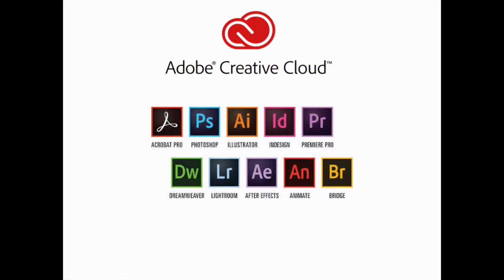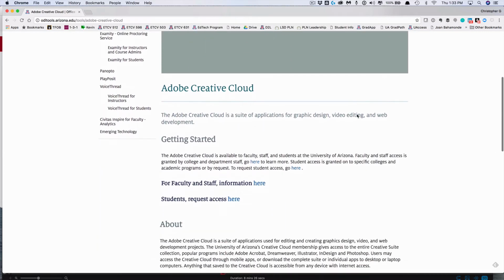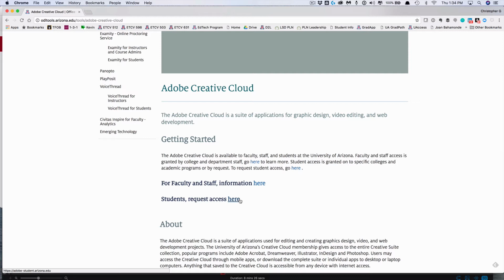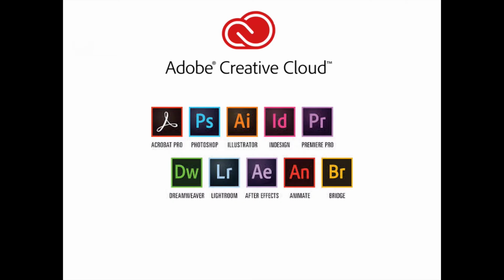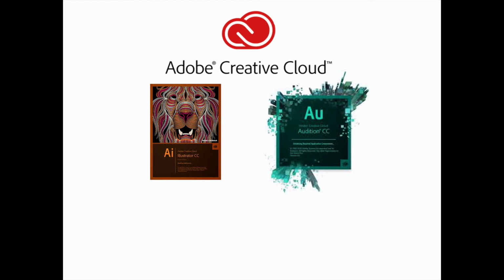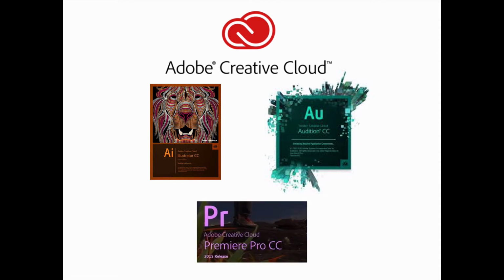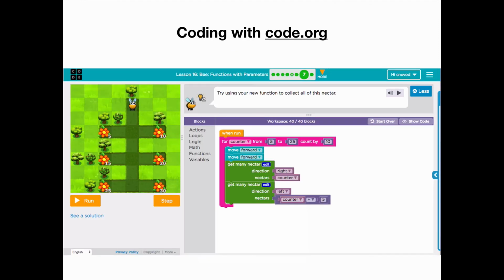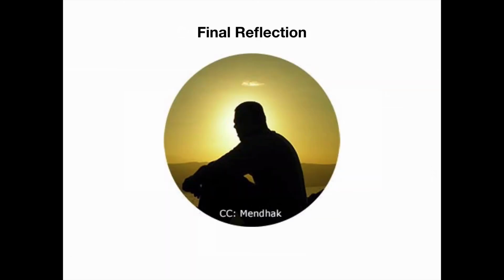Introduction to ETCV 631 - Advanced Multimedia